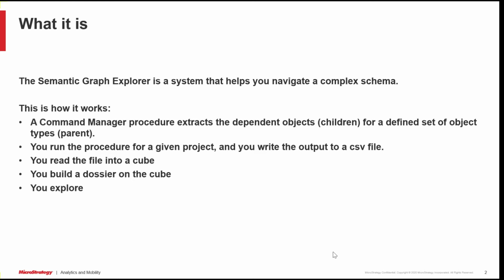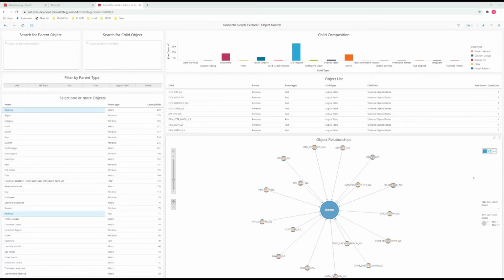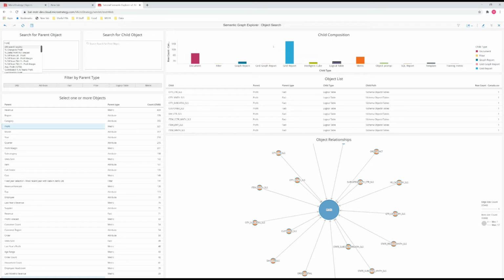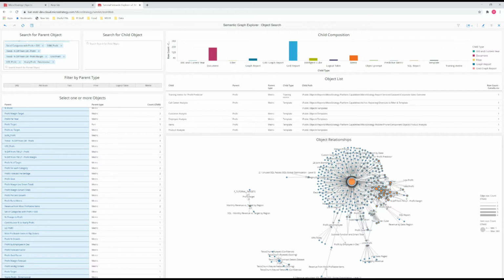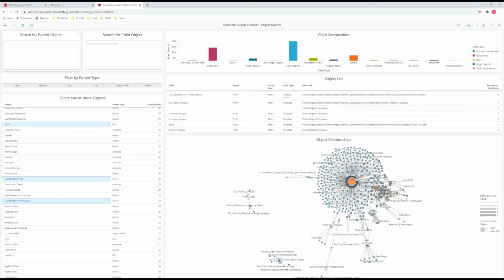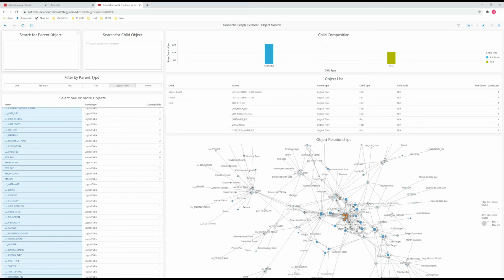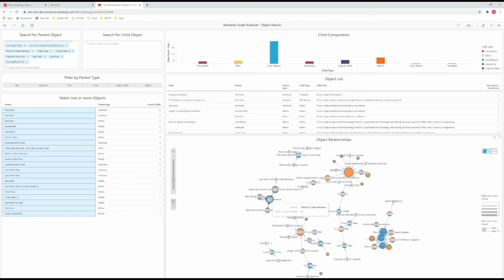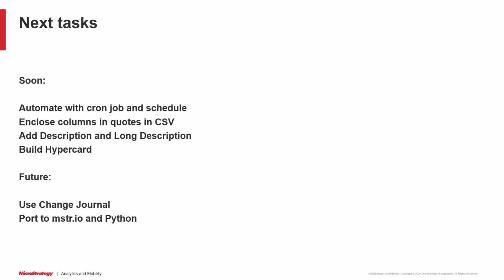Semantic Explorer v1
This video describes a navigation and visualisation method permitting the discovery of a complex MicroStrategy Schema. It reveals the value of well thought-out taxonomies, and is useful when assessing the impact of changes to the schema.